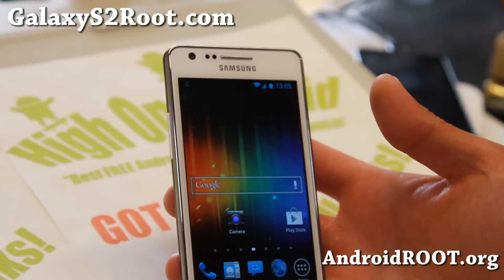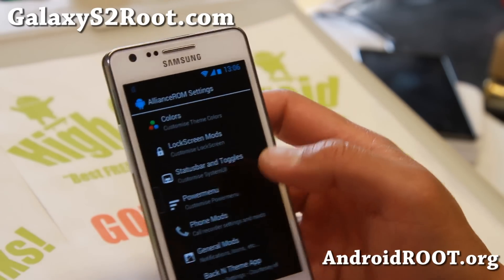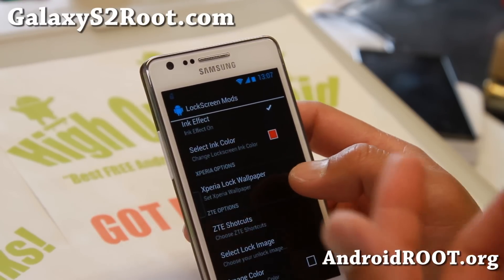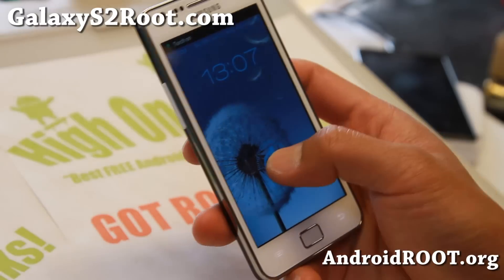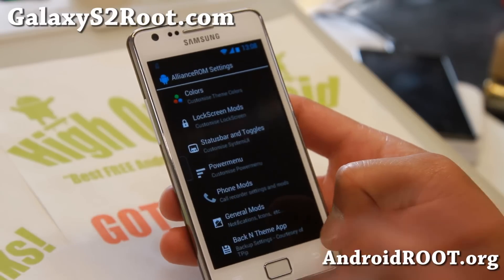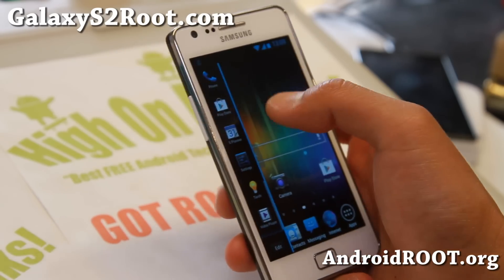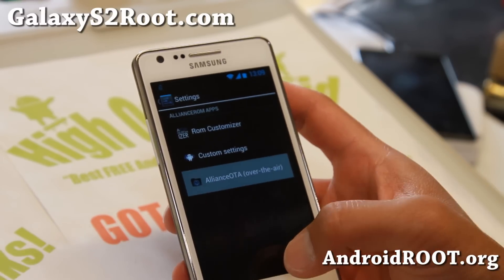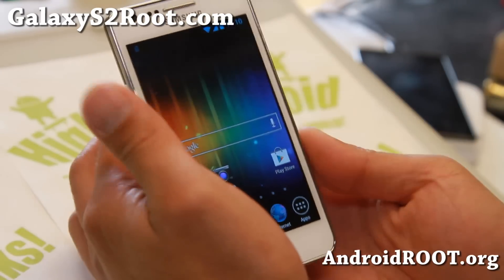Alliance ROM V9 for Galaxy S2!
Here's a quick update on Alliance ROM V9 for Galaxy S2 Android smartphone users.